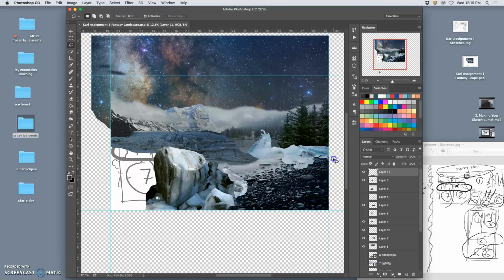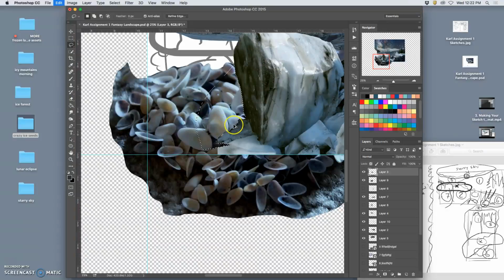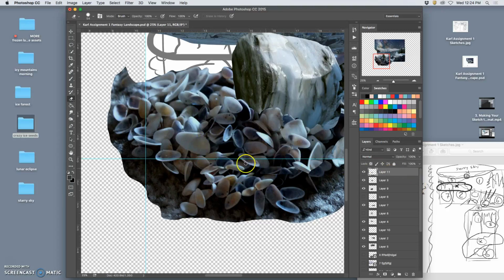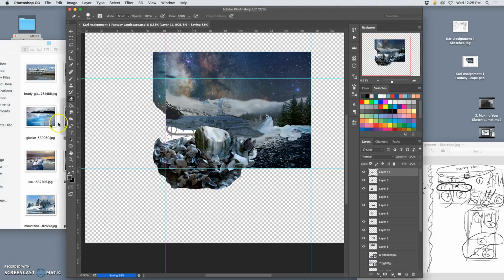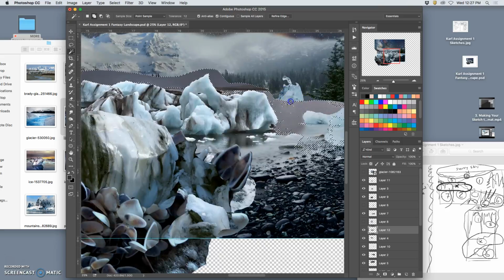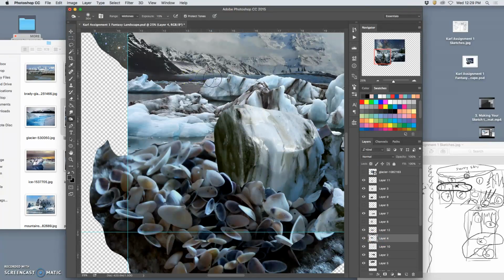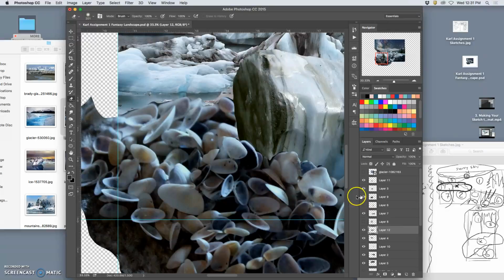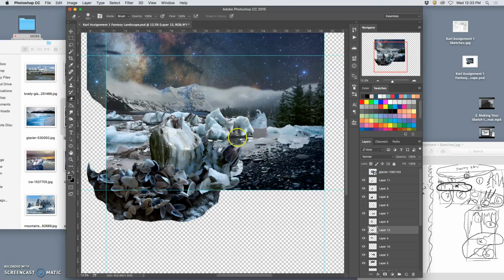7 Filling In the Remaining Space